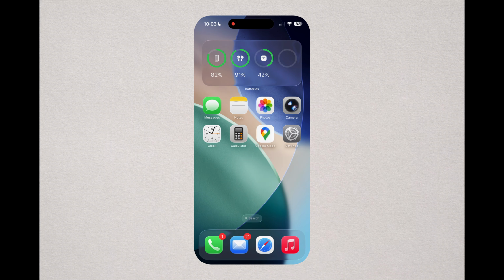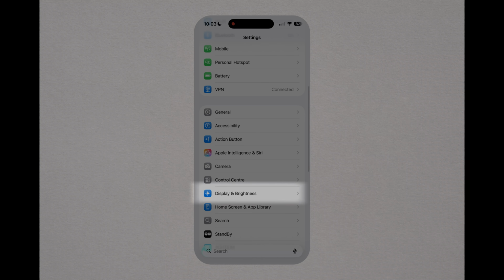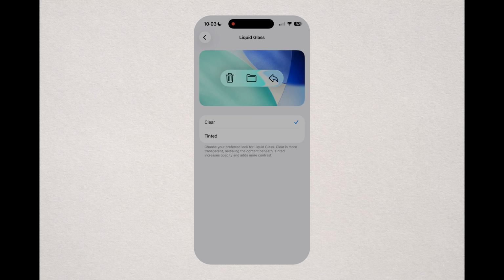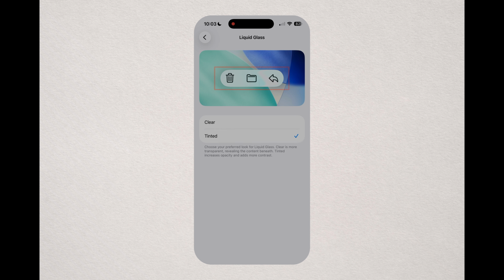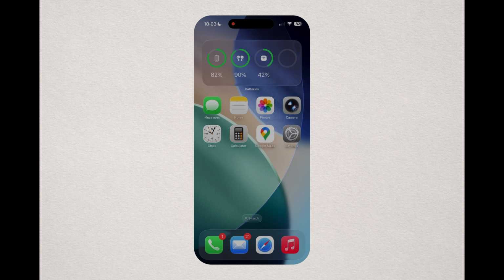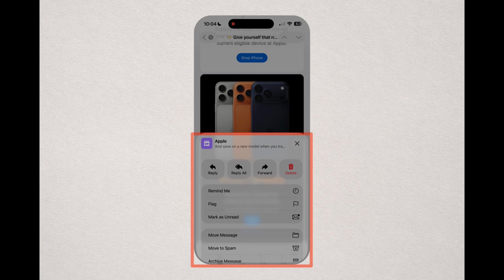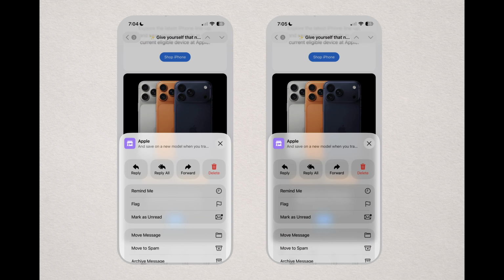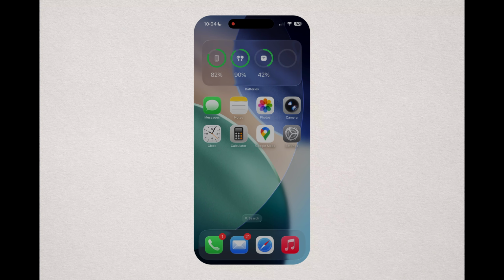How To Reduce Liquid Glass on iPhone in 2026 (iOS 26) Step-by-Step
Liquid Glass was introduced to iPhone with iOS 26 but there have been mixed reviews. In this video we’ll look at how to adjust the Liquid Glass settings to assist with on-screen visibility.

-- Timestamps --
0:00 - Intro
0:35 - How to reduce the 'Liquid Glass' effect
1:21 - Comparison
1:41 - Outro

What’s covered?
- What is Liquid Glass?
- How to change between ‘clear’ and ‘tinted’ Liquid Glass
- Comparison